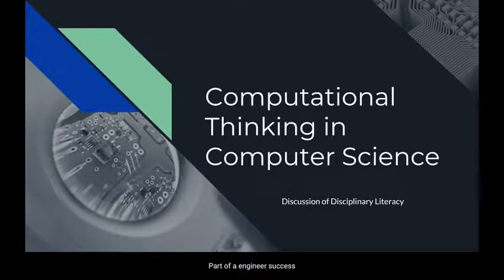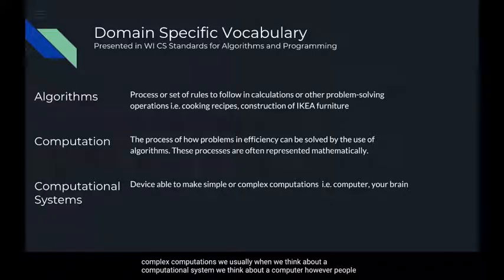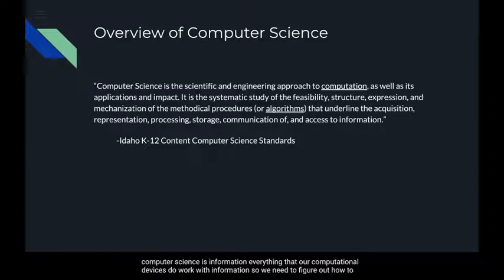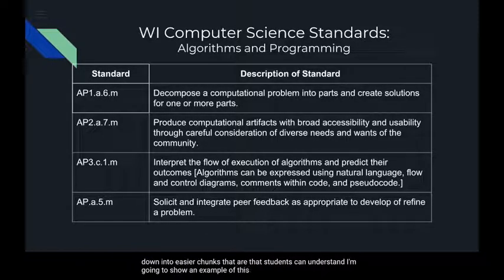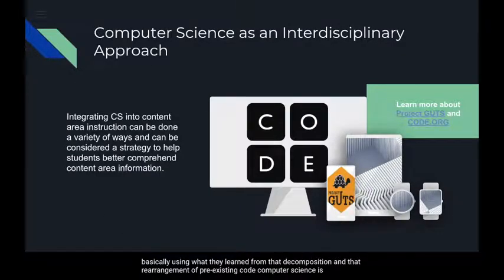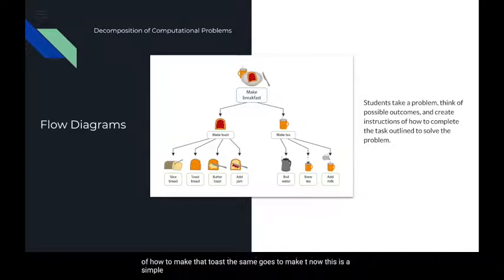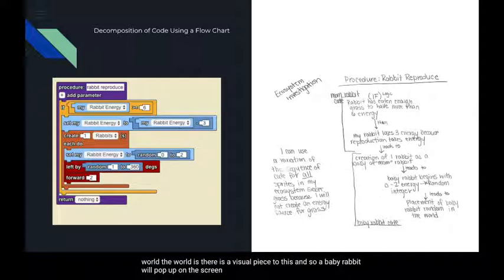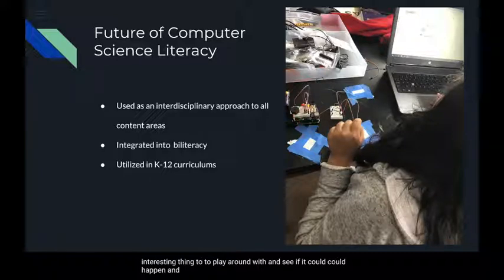Computational Thinking in Computer Science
CURRINS 545 Graduate Final